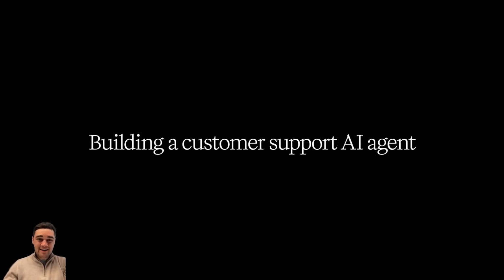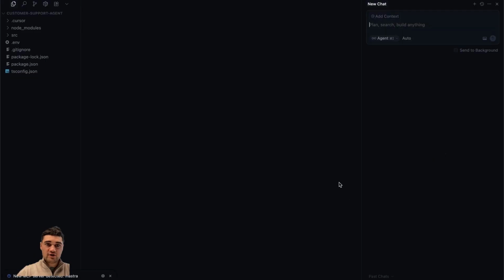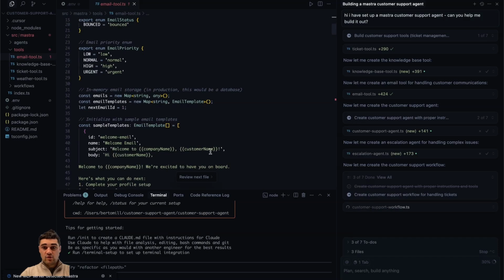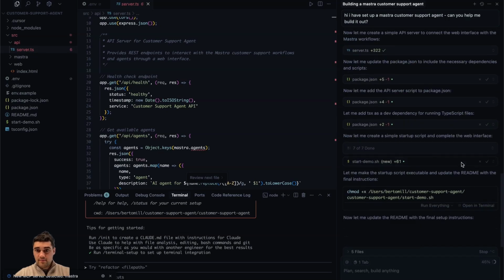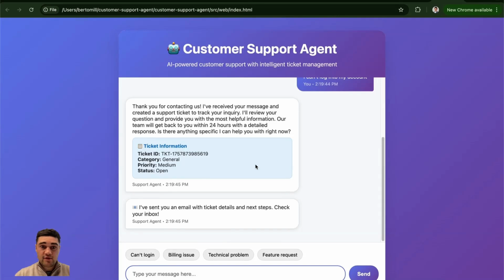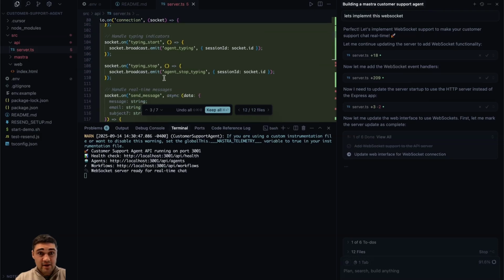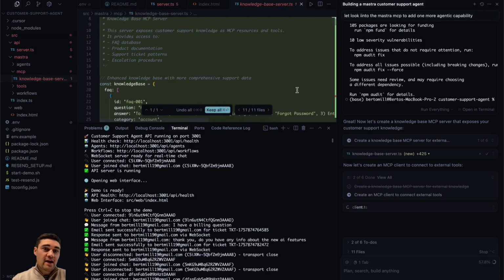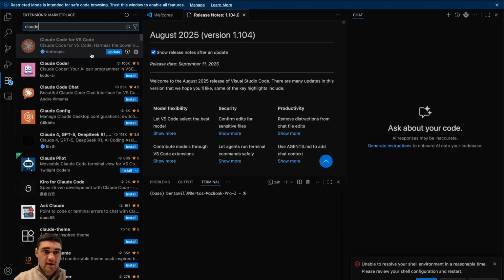Building a Cursor-AI Support Agent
Building a Customer Support Agent with Coding, Cursor, and AI

In this episode, we walk through the process of building a customer support agent using coding, Cursor, and AI technologies. We start by creating a TS config file and setting up the project environment, including installing the Masra MMCP server and configuring OpenAI keys. We also integrate various tools like ticket management, email templates, and WebSocket for real-time interactions. Additional functionalities include setting up a knowledge base service and time server for a comprehensive support system. Watch to learn how you can automate customer support efficiently!

00:00 Introduction to Building a Customer Support Agent
00:28 Setting Up the Project
01:18 Installing Dependencies and Configurations
03:35 Building the Customer Support Agent
04:49 Creating and Managing Support Tickets
08:27 Connecting the Frontend and Backend
13:01 Implementing WebSocket for Real-Time Communication
16:53 Enhancing the Agent with Knowledge Base and Time Services
20:29 Conclusion and Next Steps